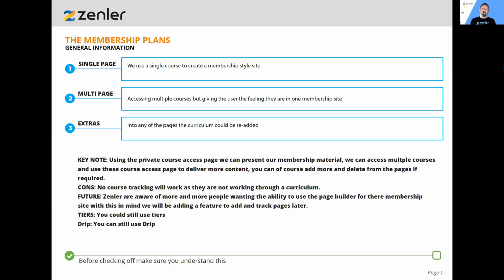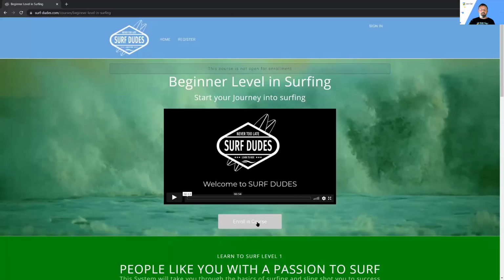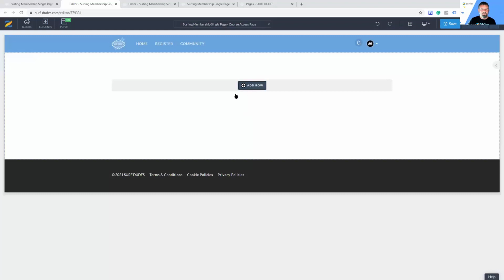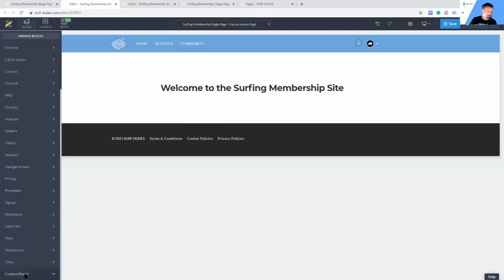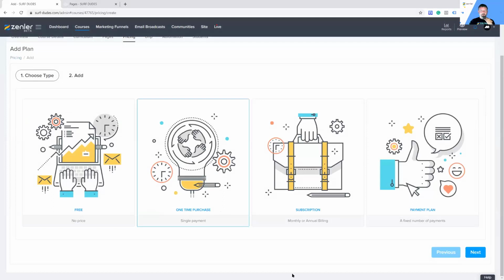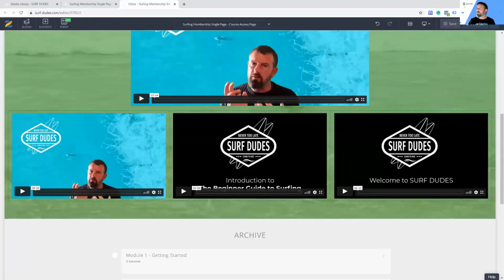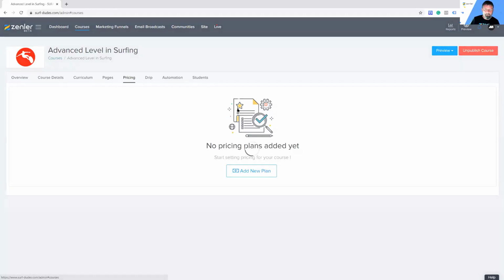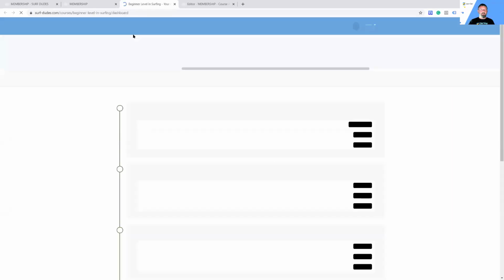New Zenler Live Event - Membership Style Site Part 1 - 13/06/2021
In this workshop we are focussing on a membership style one-page site this is Part 1 of 2

This highly popular workshop series will equip you with all the information you need to create amazingly successful courses that are future-proof.

Zenler is a marketing-centric solution for all serious course creators.